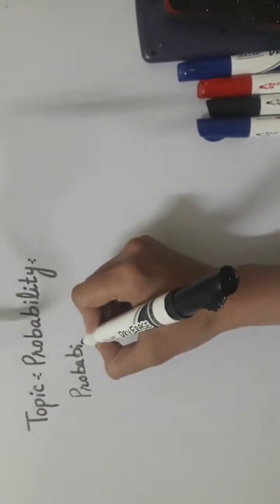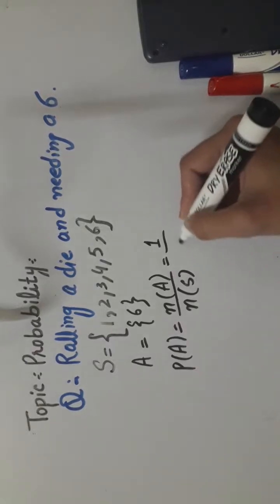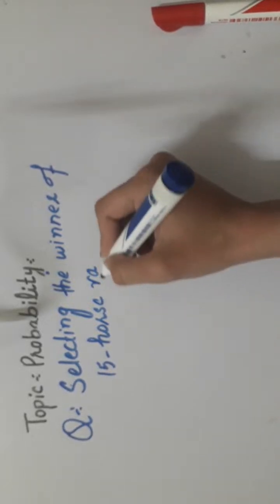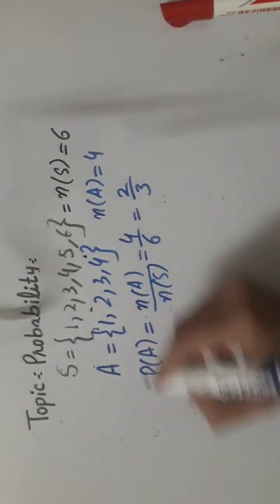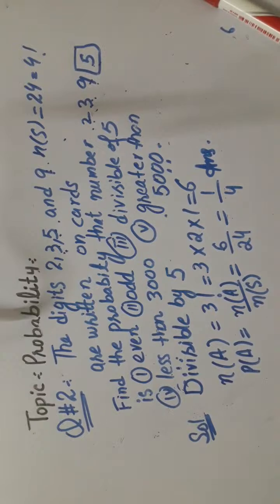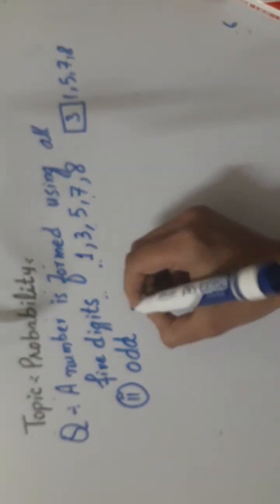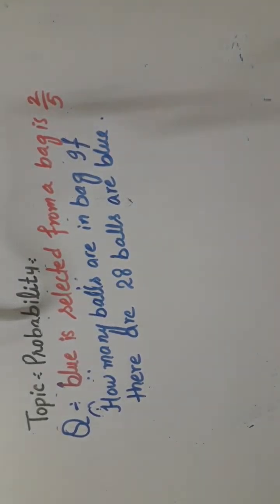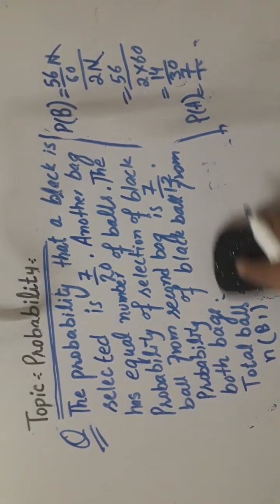Final Exam 2025: How to Score Full Marks in Probability?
math class 9 probability
probability for beginners
math exam 2025 preparation
how to solve probability problems
class 9 maths ncert cbse
gcse maths probability
board exam maths questions 2025
probability most expected questions
math tricks for exams
maths probability short tricks
fastest way to solve probability questions
most difficult probability question